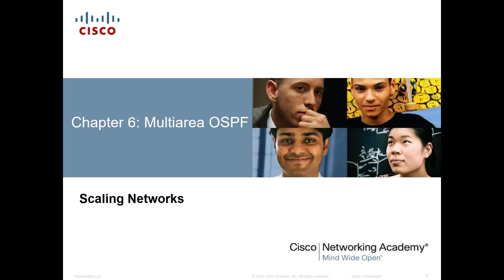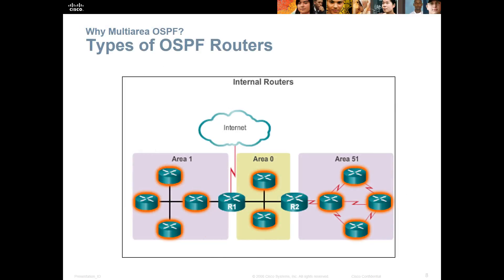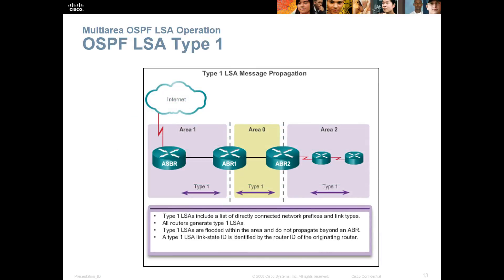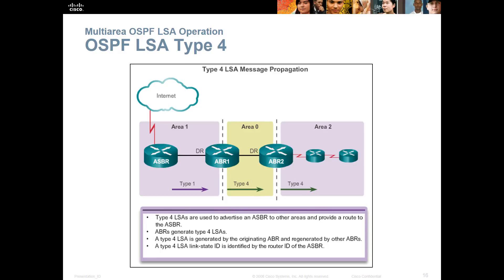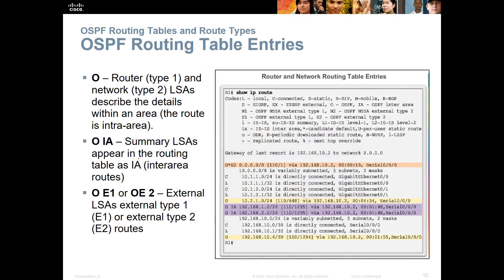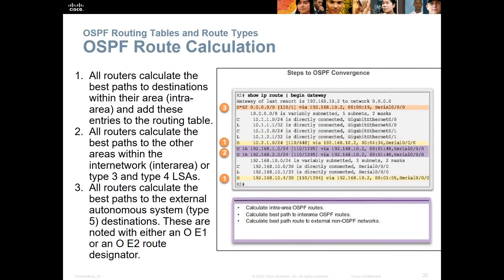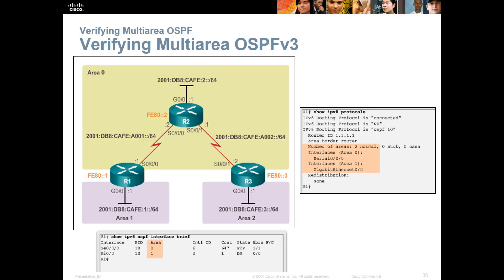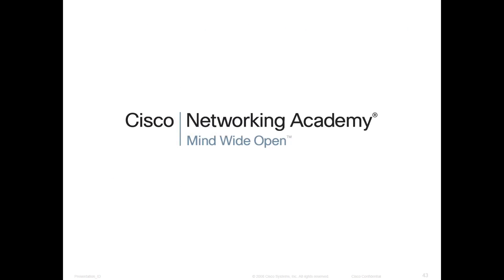CCNA - Scaling Networking - Chapter 6 - Multiarea OSPF